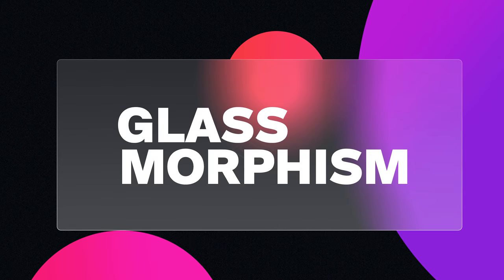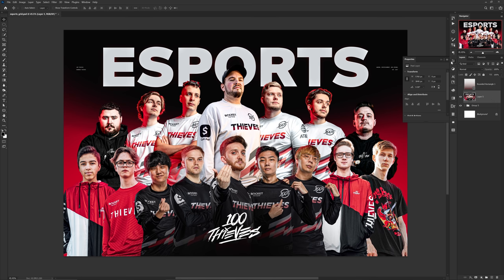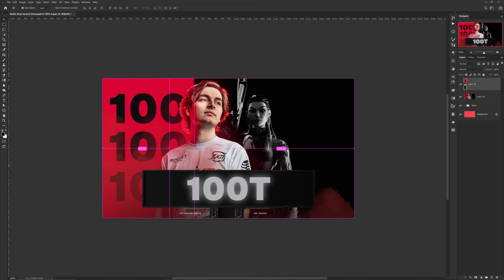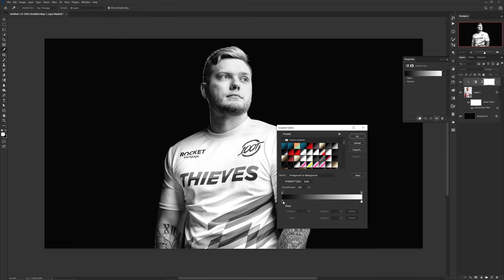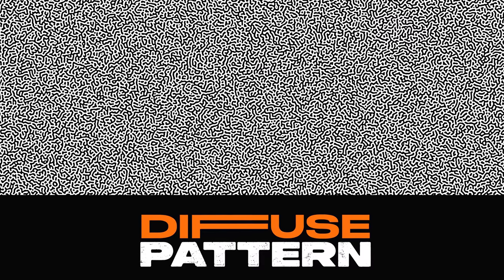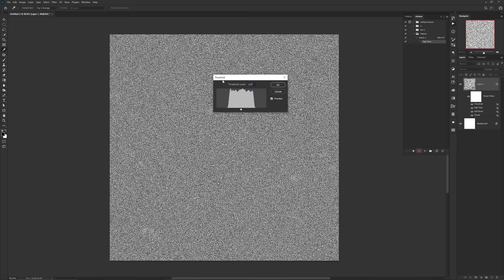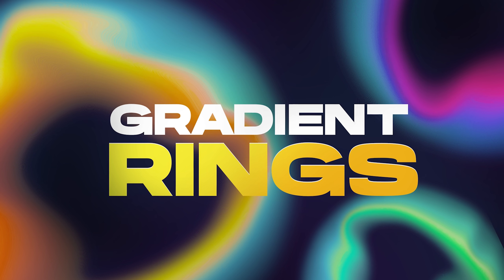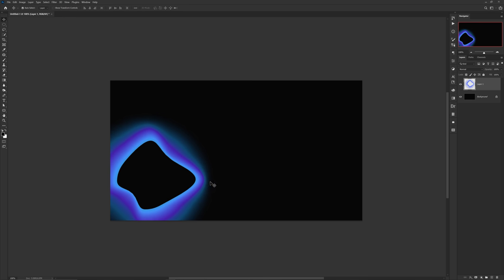5 BEGINNER Photoshop Effects YOU DIDNT KNOW Ep.1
Video Description: 5 Photoshop effects that I think beginners and experts can have a lot of fun with. Especially if you're looking for some inspiration , I hope this new series can give it to you!

Chatpers:

0:00 - Intro
0:45 - Glass Morphism
2:28 - Pixel Stretch
3:30 - Gradient Mesh
5:12 - Diffuse Pattern
7:20 - Gradient Rings